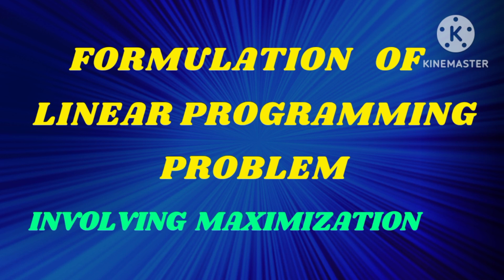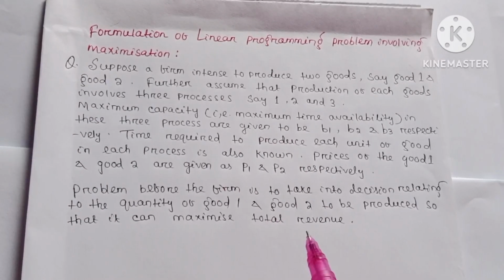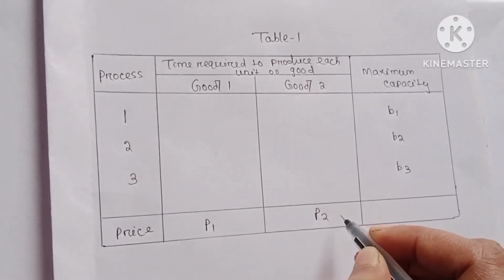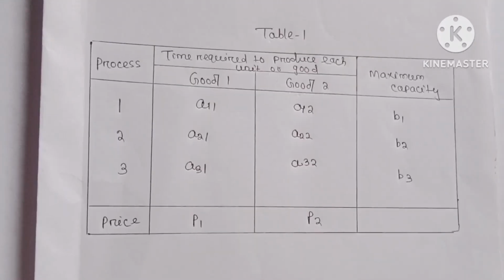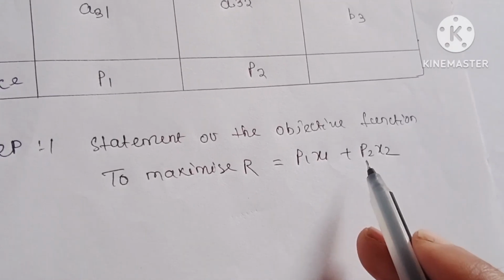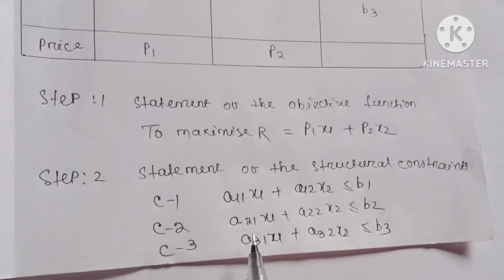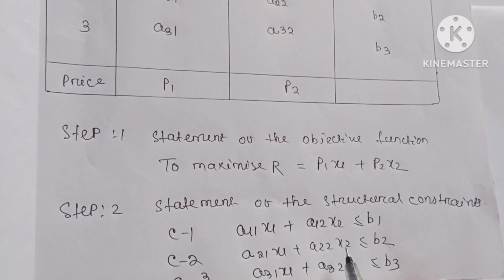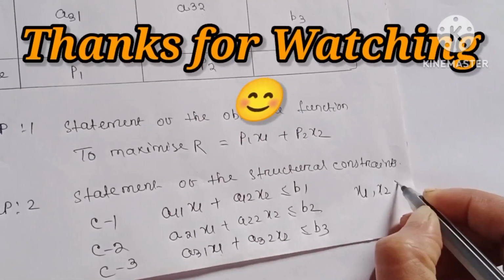Formulation of linear programming problem// Maximization problem// Operation Research//LPP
Formulation of linear programming problem// Maximization problem// Operation Research//LPP@sai economics point ☝️☝️☝️